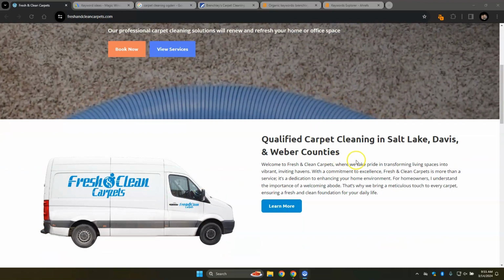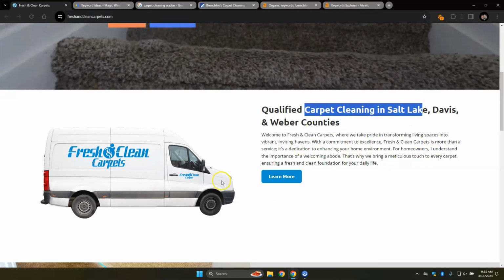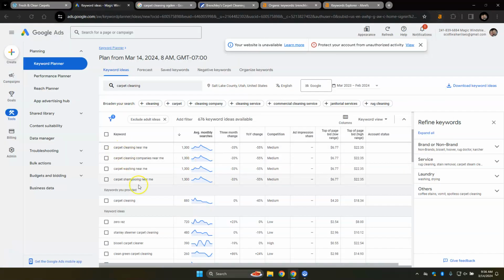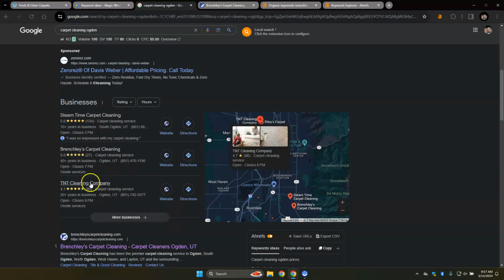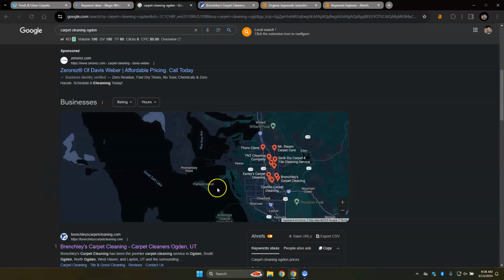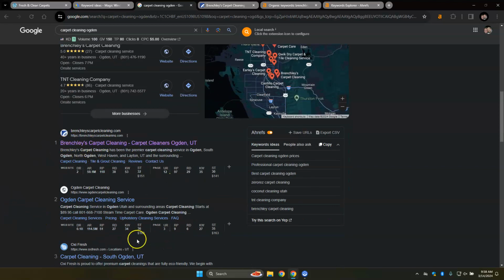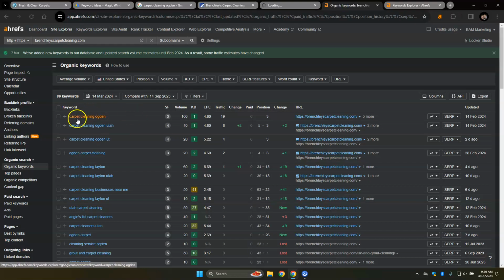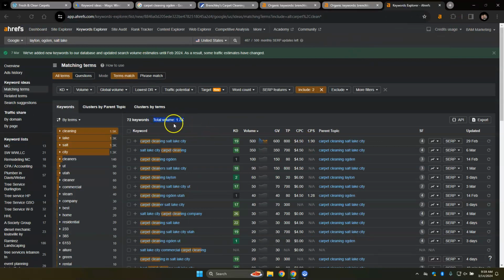Fresh & Clean Carpets - Carpet Cleaning Ogden